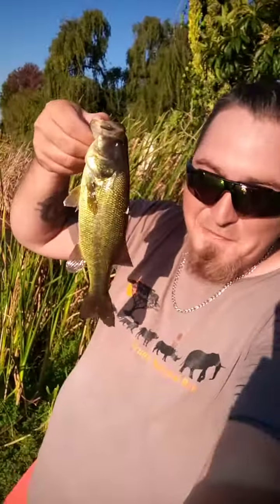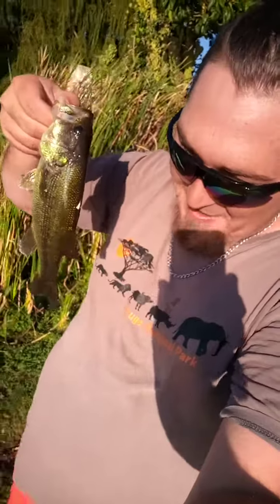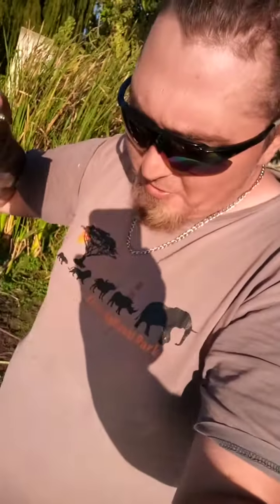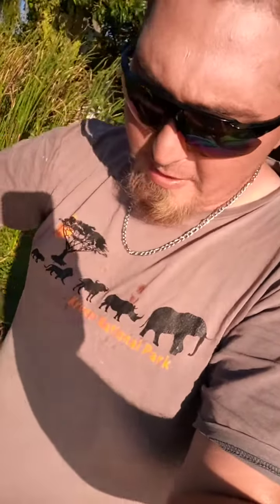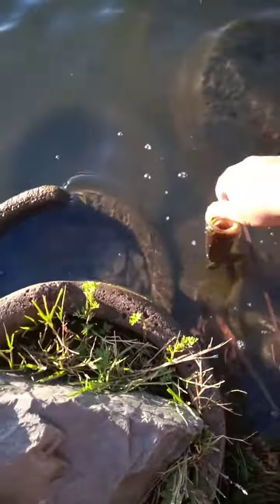Nice bass on a nymph pattern. Fall transition bass can be hard to find but rewarding.